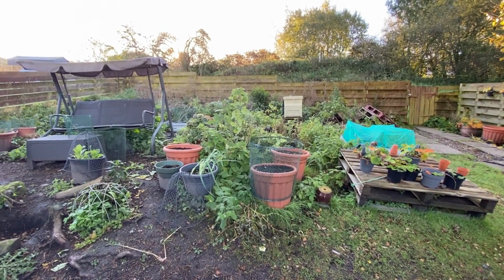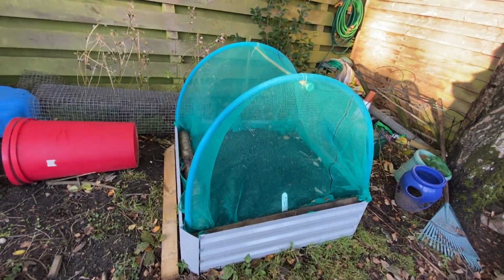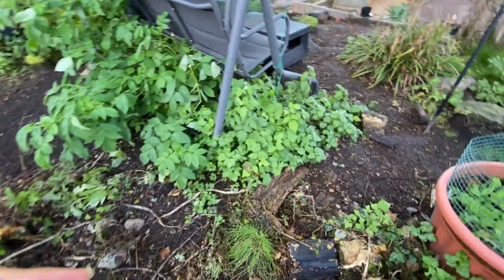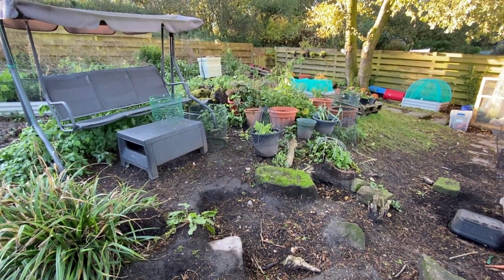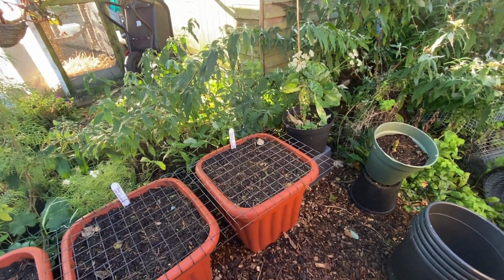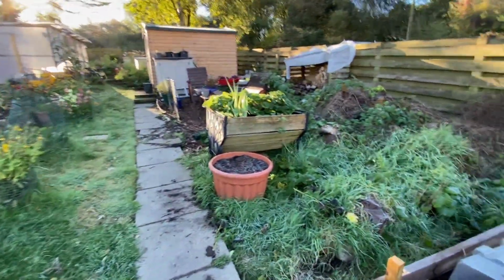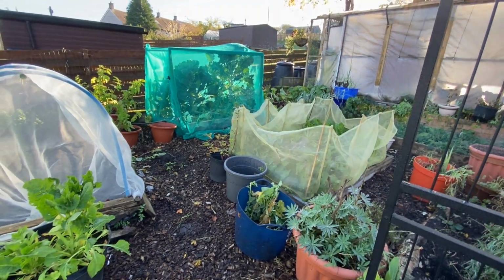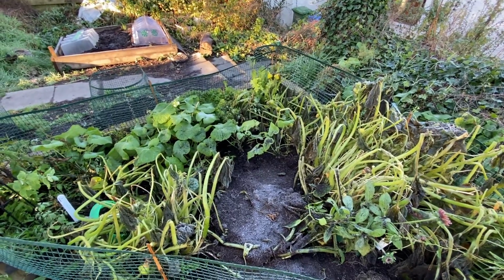#310 Garden Tour Oct 2023 and Plans for the Future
A look around the garden and my thoughts for improvements for next year.

It is always great to hear from you so pop a comment against the video or use one of the channels below…

Take a look in my shop where I sell little gardening and chicken related gifts.